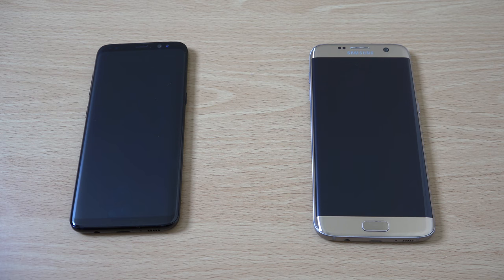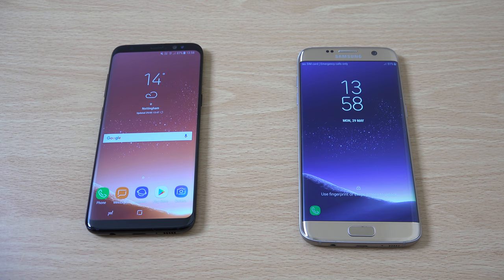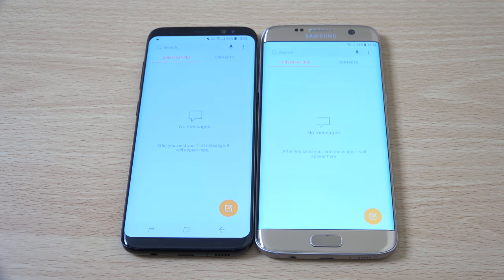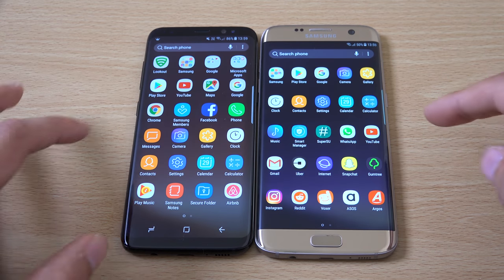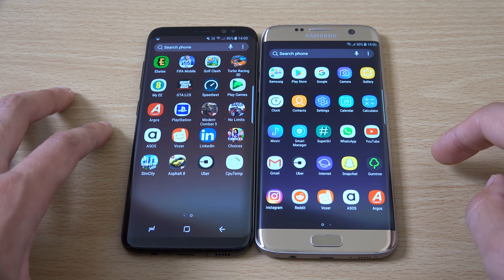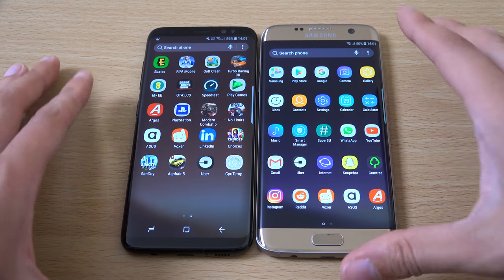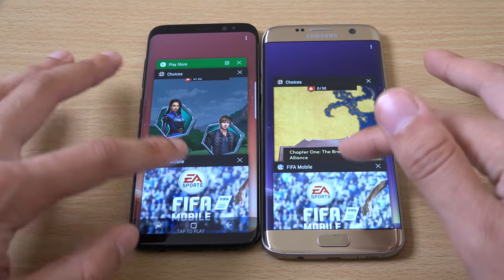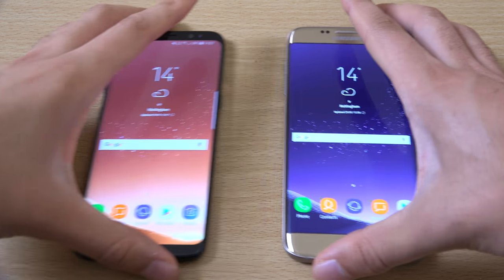Samsung Galaxy S8 vs S7 Edge (S8 Rom Port) - Speed Test!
Samsung Galaxy S8 vs S7 Edge (with S8 Rom Port), Which is Fastest?
Lets not forget its half the price US
DarkLord Rom -